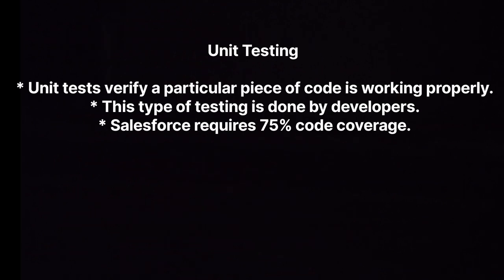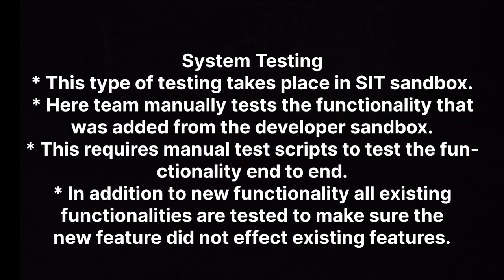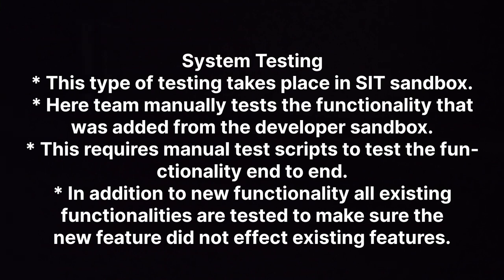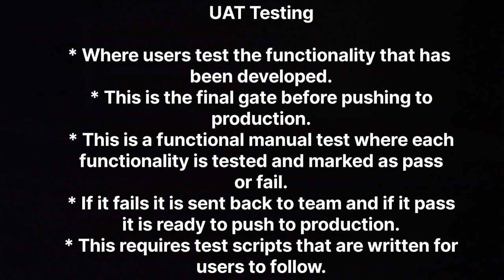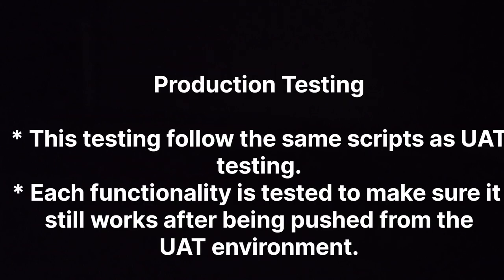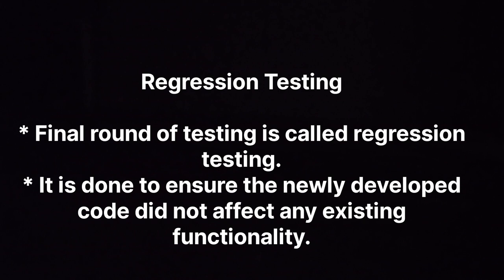What is Salesforce Testing & types of Salesforce Testing || Learn Salesforce QA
In this video I have mentioned about what is salesforce testing and what are the types of salesforce testing.
What is Salesforce QA,
Become a Salesforce tester in 2 months

follow this series to learn about Salesforce Testing